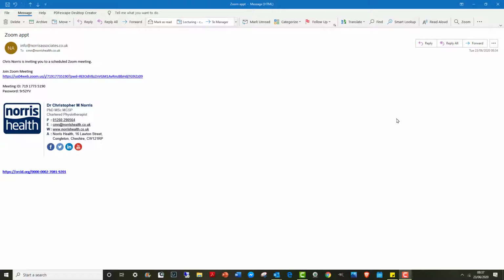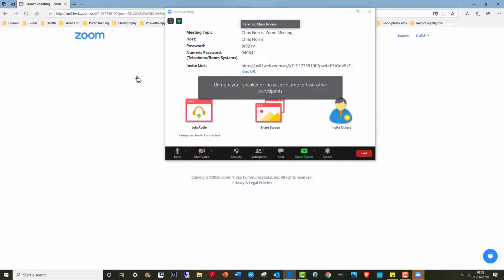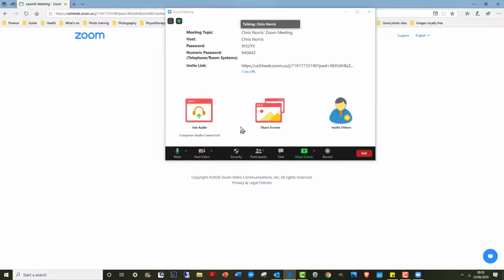How to use Zoom for a Virtual Physiotherapy Appointment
Brief talk through the procedure from receiving your appointment confirmation email from Norris Health